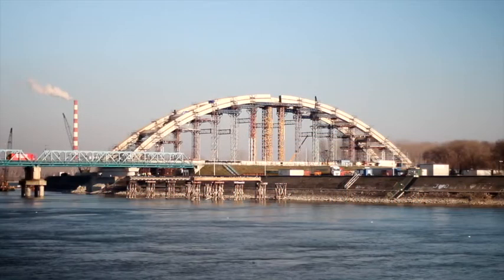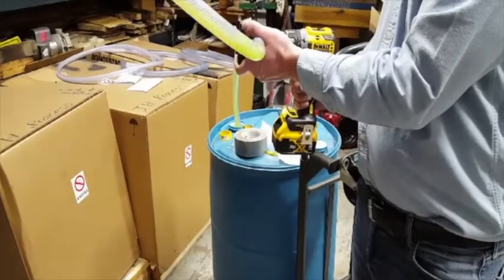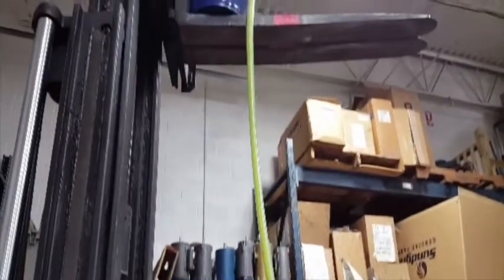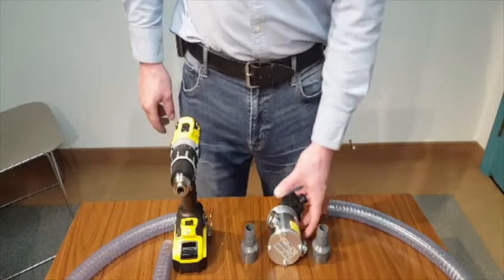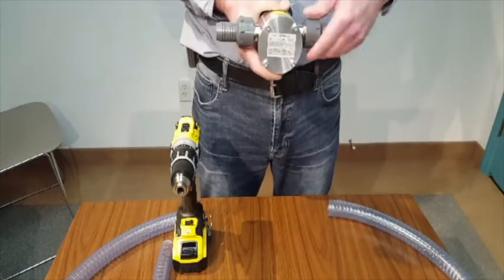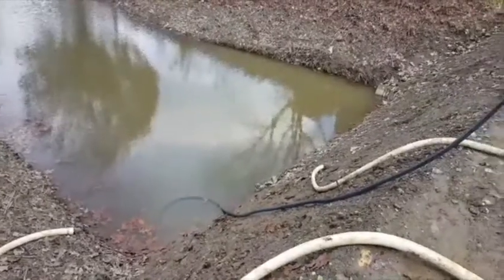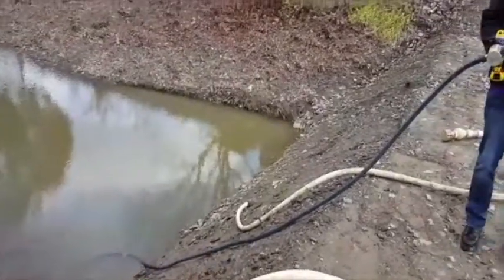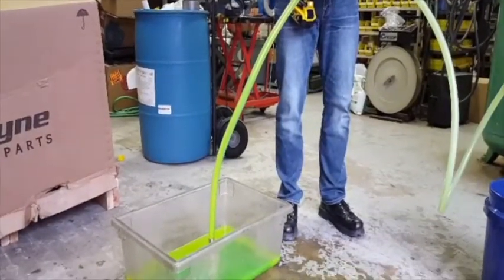Portable, Drill Powered Pump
Portable Fluid Transfer Drill Pump | Self Priming -Powered with any portable regular electric or cordless drill -Fluid viscosity from 1 to 20,000 cP -Wide range of liquids, including liquids containing solids, oils and corrosive liquids -Available in a wide variety of materials for many corrosive services such as stainless steel and marine grade aluminum with 6 different elastomer choices -Dry self priming from a depth of 10 feet, no pre-filling required -Metal body with top-quality ball bearing shaft guarantees a long service life.

Applications:  Remote Fluid Transfer, Remote Sludge Transfer, Gear Box Oil Changes, Domestic Water Supply, Flooded Basements, Barrel Emptying / Filling, Draining Waste Oil, Sewerage Disposal, Fueling Vehicles, Car Wash, Draining Aquariums, Disposal of Cooling Lubricants, Bilge Pump, Booster Pump

Pump Fluids:  Water, Seawater, Waste Water, Diesel Fuel, Biodiesel, Vegetable Oils, Gear / Motor / Heating Oil, Detergents, Antifreeze, Chemicals, Cooling Lubricants